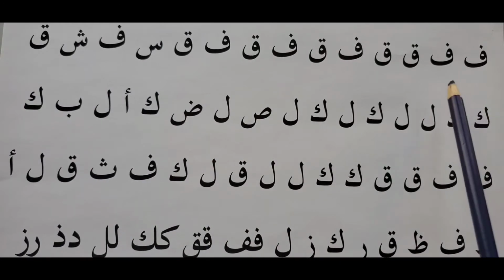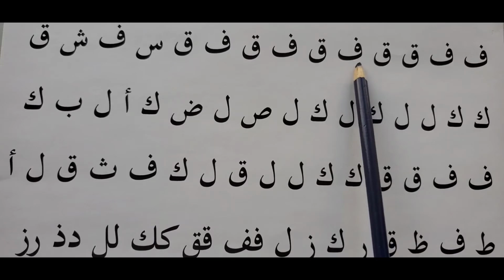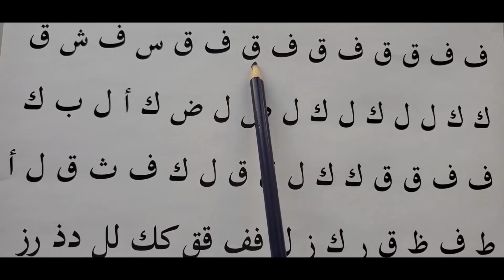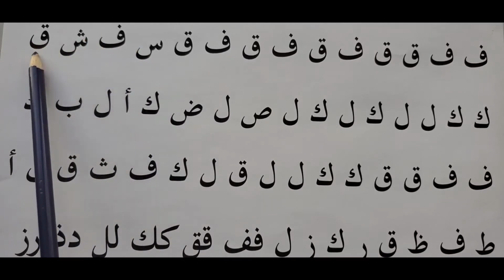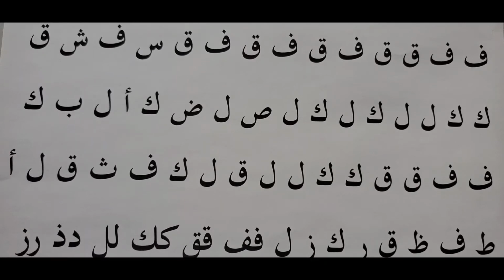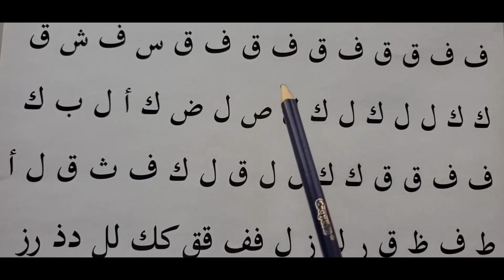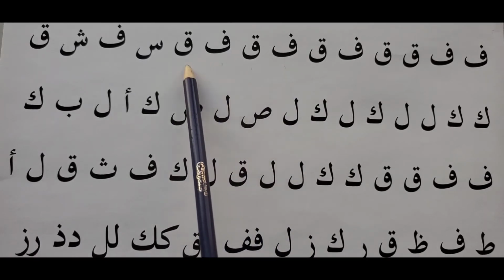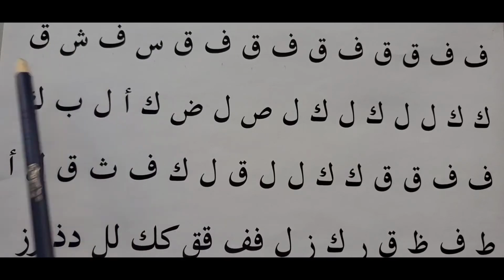LEARN QURAN/ARABIC FOR BEGINNERS, LESSON #7 (ف ق ك ل )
Practicing    ف ق ك ل

In this lesson we are going to concentrate with the Arabic letters ف ق ك ل  the goal is to master them. Practice until you are comfortable and make sure they are as easy as possible and that you can as well teach someone else!!!

In this video you will learn how to read Arabic Alphabets for both Quran and Arabic, and in the coming next lessons, they will be broken into groups for example (all for making it easy and understandable)
 أ ب ت ث,
 ج ح خ,
 د ذ ر ز,
س ش ص ض,
ط ظ ع غ,
ف ق ك ل
 , م ن و هـ
, لا ء ي .
Afterwards Arabic vowels will follow (both long vowels and short vowels) as well as the different patterns of Arabic letters  and how they change their patterns or shape.

lastly this will transition us to 'The Green book'  معلم القراءة العربية (Mustafa Muhammad Al-Gindiy) a book derived originally from the famous book AL BAGHDAADIYAH.

The host will be your brother Ustadh Feisal